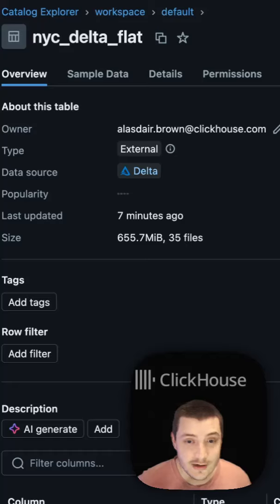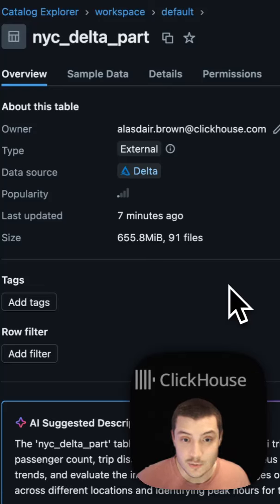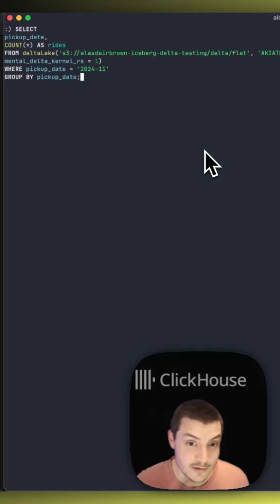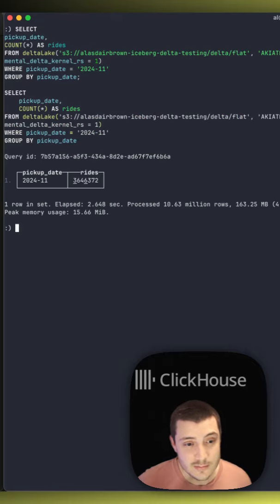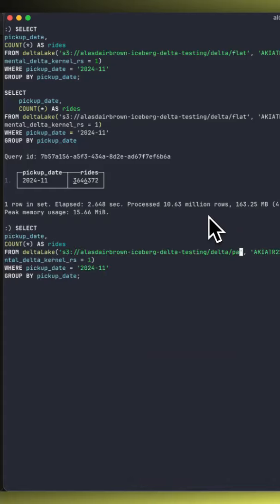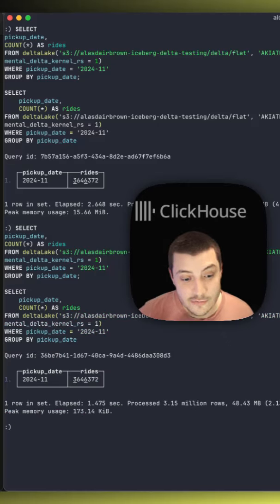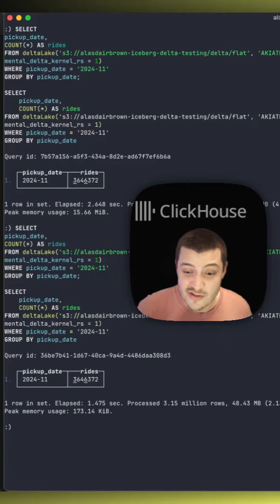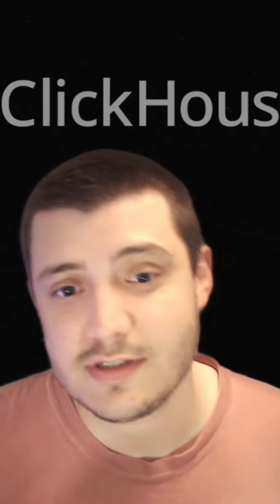Delta table partition pruning w/ ClickHouse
Learn how ClickHouse uses partition pruning with Delta tables to scan less data and improve query performance.

ClickHouse is the fastest query engine to add to your composable data lake stack, able to query billions of rows in milliseconds, with wide supports for data lake table formats like Iceberg and Delta, and catalogs like Unity, AWS Glue and REST.